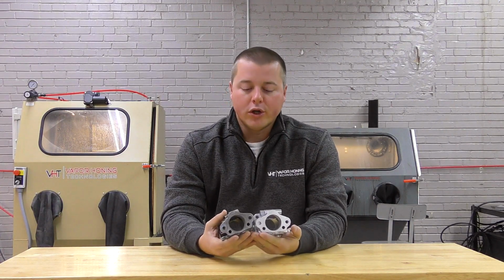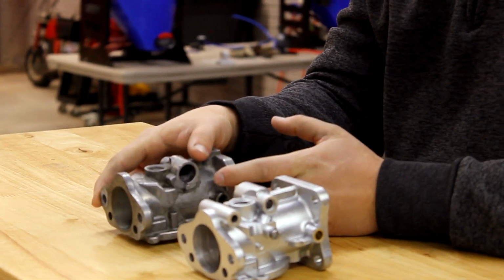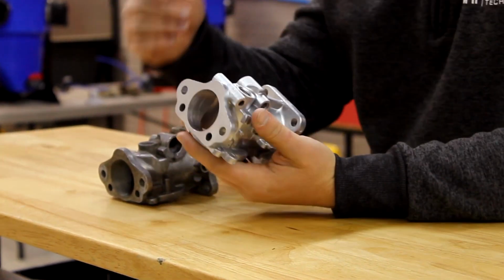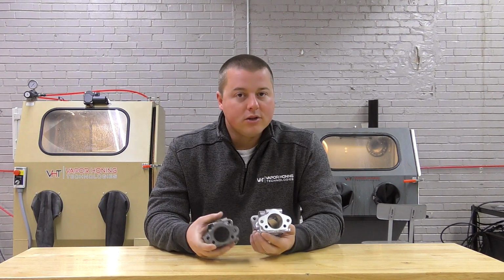Detecting cracks on your parts - Vapor Honing Technologies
If you restore, rebuild, or maintain a carburetor or any mechanical parts, vapor honing is perfect for crack detection.